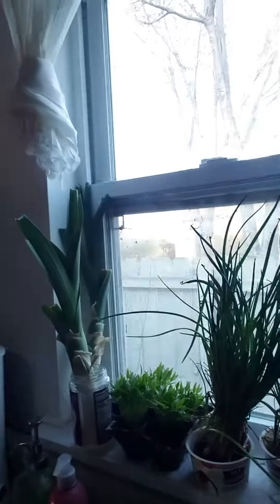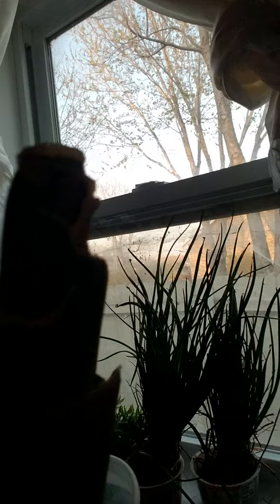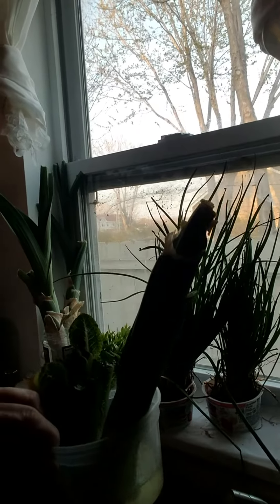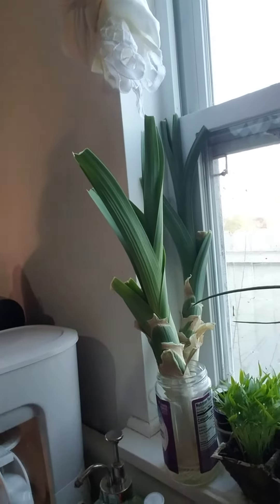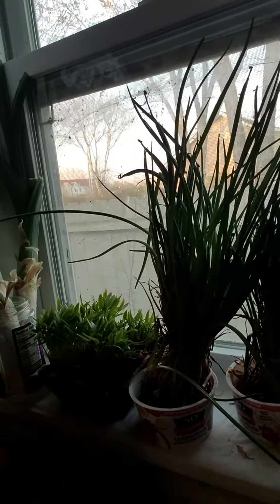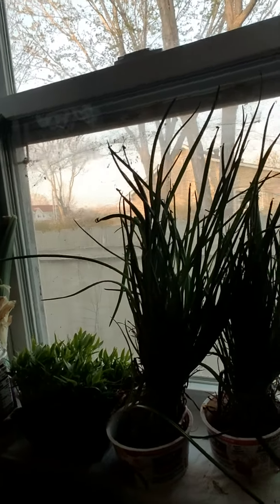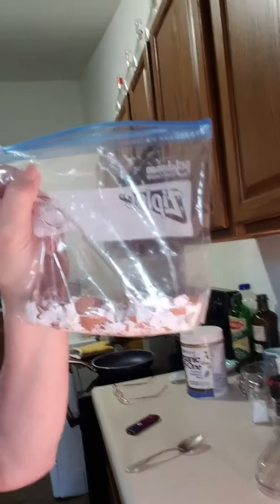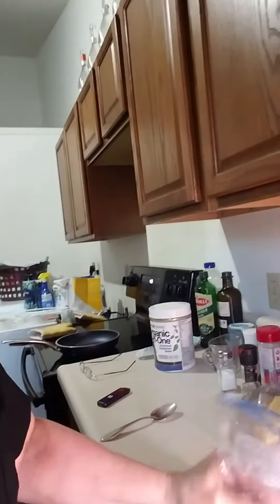April 17, 2022